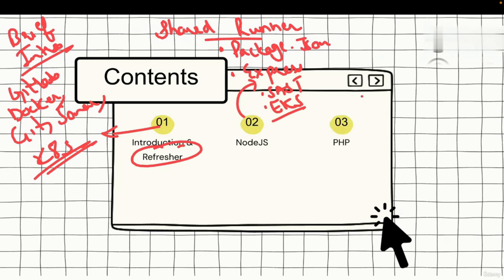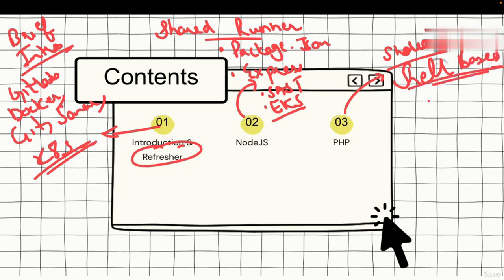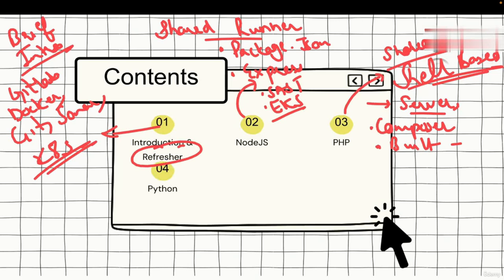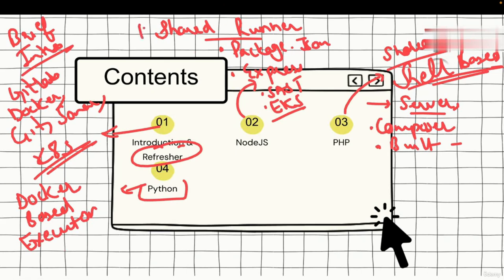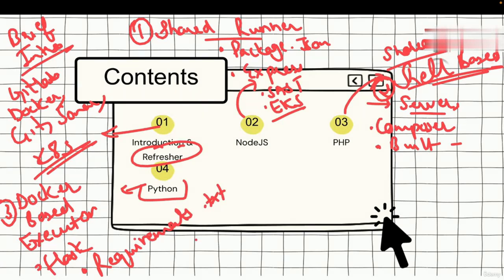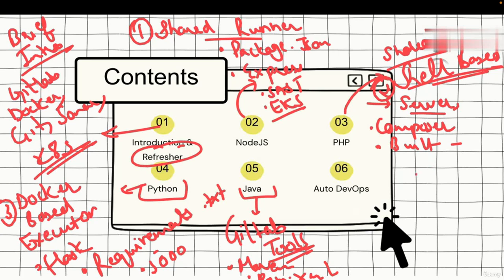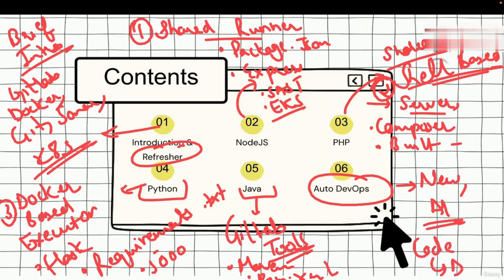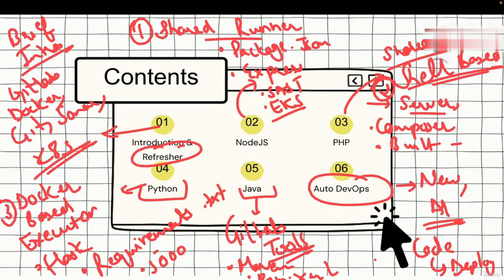Introduction GitHub Git OpenSource Coding Programming CodeNewbie Tech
GitHub Basics

GitHub is a code hosting platform for version control using the Git system. It's essentially a social network for programmers to collaborate on projects.

Basic concepts:

1. Repository

· A folder where all your project files are located

Can be Public or Private

2. Commit

· Like a "storage" for your changes

Each commit contains a description of the changes

3. Branch

· An independent version of your code

Able to work on new features without affecting the original code

4. Pull Request

· Request to merge changes from a branch into the master

Others can review and comment on your code

5. Clone

· Copy a repository from GitHub to your personal computer

6. Fork

· Copy a project from another user to your own account